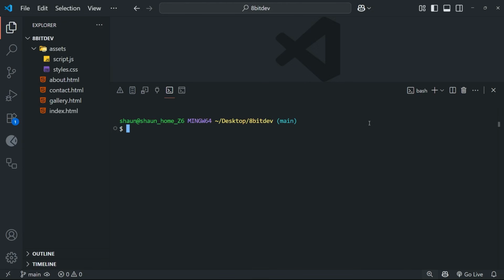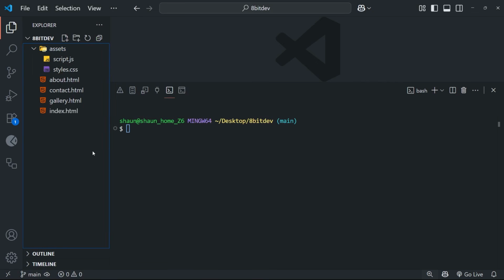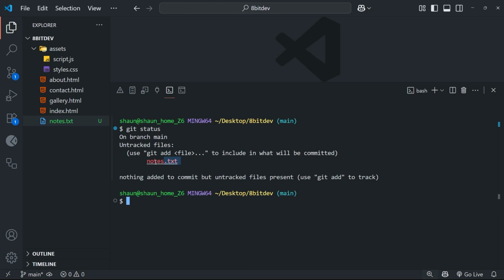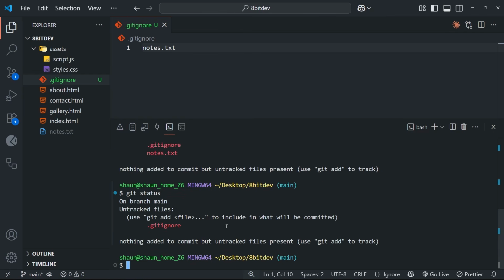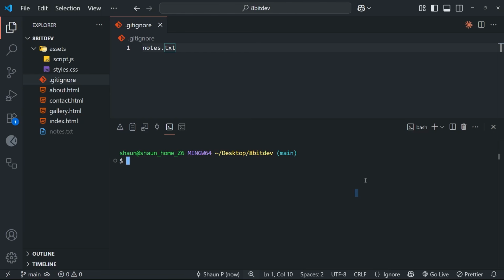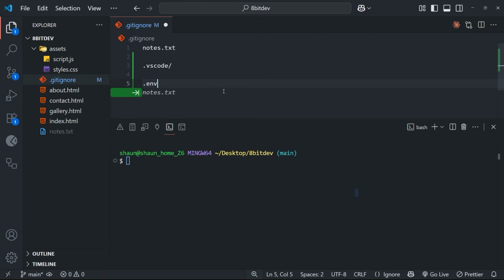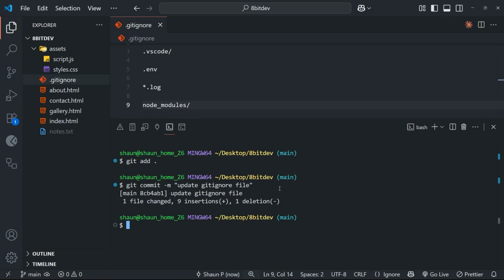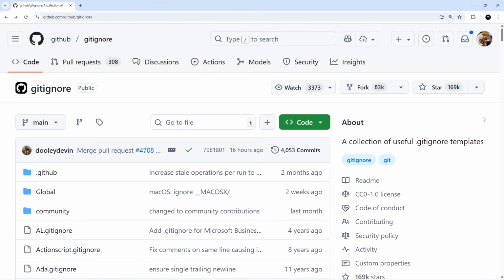Git Crash Course #9 - .gitignore File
In this Git tutorial series, you'll learn how to get up and running with Git in your own projects. You'll learn how to setup a repository, stage & commit changes, revert changes and how to use branches to work on new features.